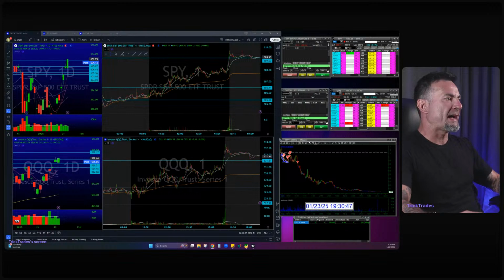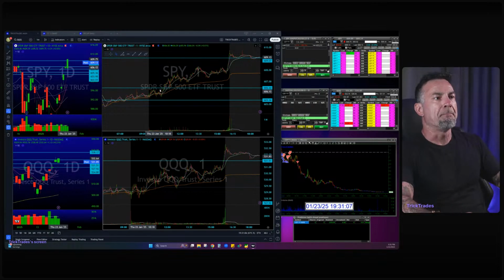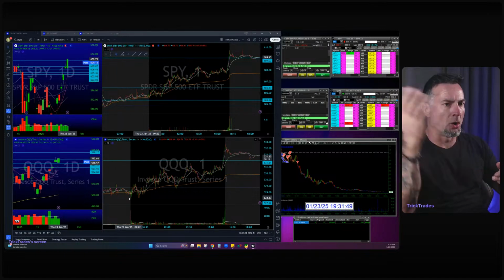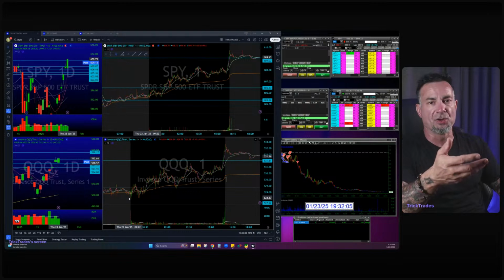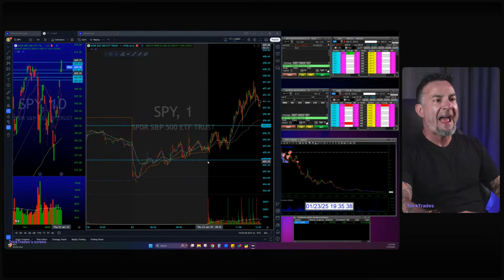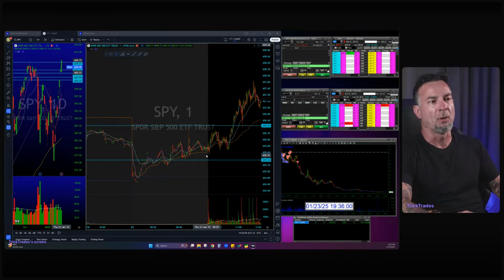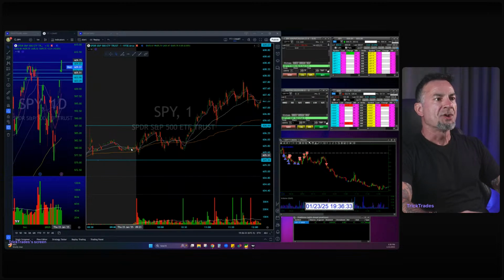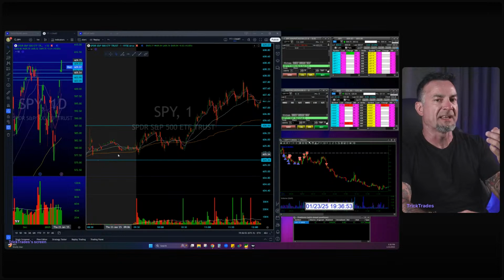How To Average Into A Trade Short At Technical Resistance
Live options trading on SPY options contracts